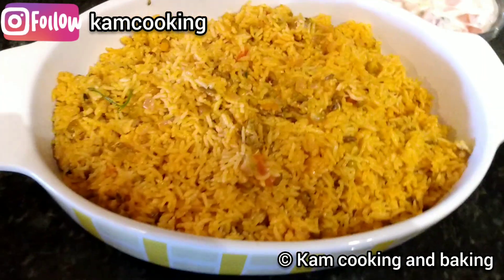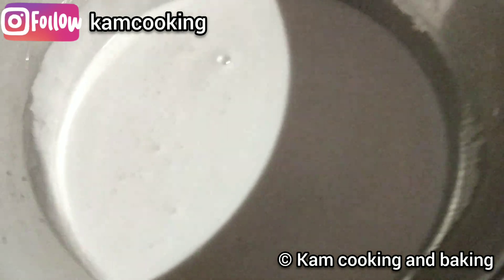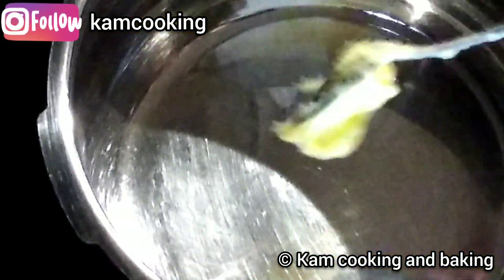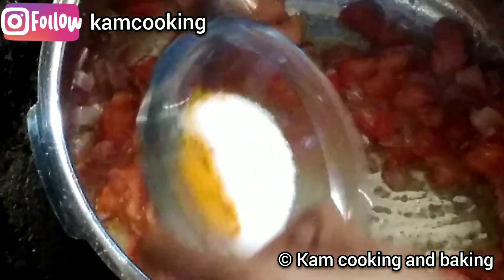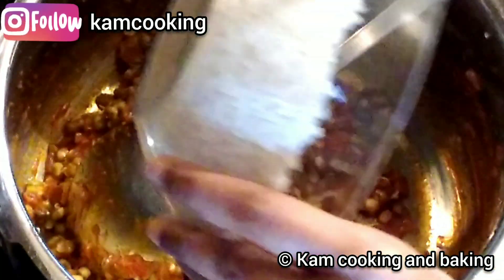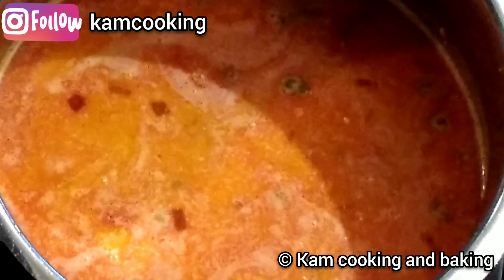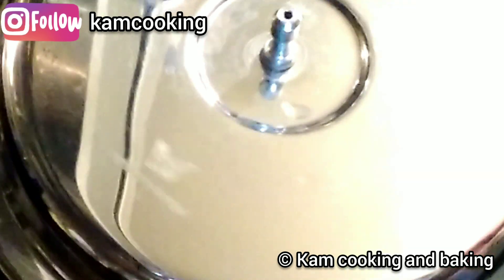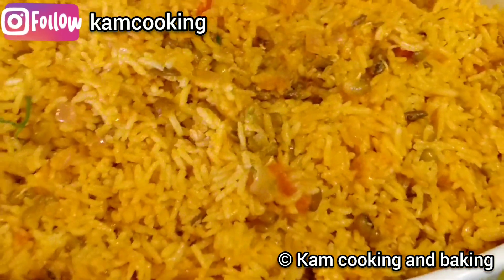INSTANT AND HEALTHY LUNCHBOX RECIPE WITHIN 20MINUTES |LOCKDOWN HIGH PROTEIN LUNCH |WEIGHTLOSS RECIPE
Hi friends

     Welcome back!!!

     Today we are going to see an instant and healthy lunch box recipe using sprouted greengram which will be prepared within 20 minutes.

     This greengram is rich in protein and it's an ideal recipe for weight watchers.

      Then what are we waiting for ✨

       Come on let's get started 💫

Share ur valuable feedback in the comments section if you tried this recipe ☺️

We would love to see your creations. Please tag us on Instagram @kamcooking and show us your creations

INGREDIENTS

SPROUTED GREEN GRAM 1/2 CUP

MASOOR RICE 1 1/2 CUPS

ONION 1 FRESHLY DICED

TOMATO 1 FRESHLY DICED

COCONUT MILK+WATER 4 CUPS

SOME CHOPPED CORIANDER LEAVES

Musician: @iksonmusic